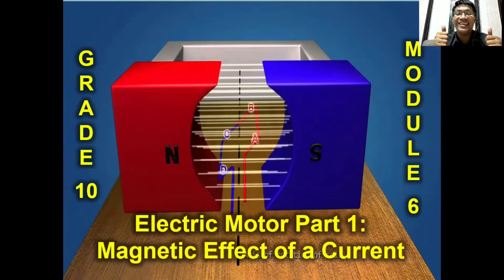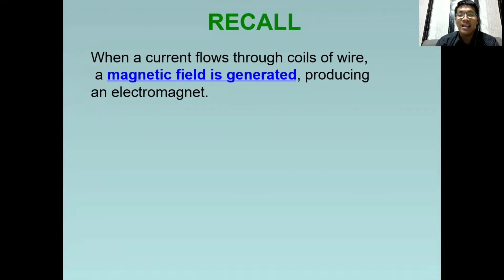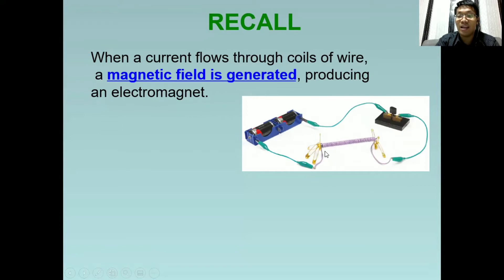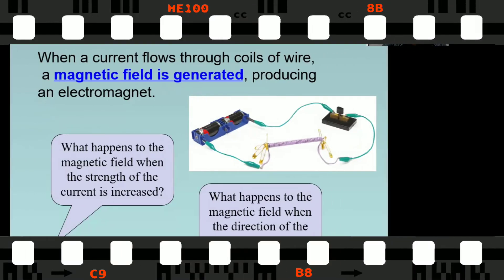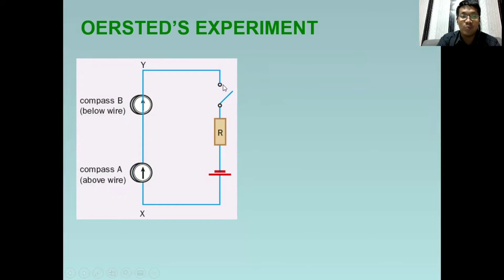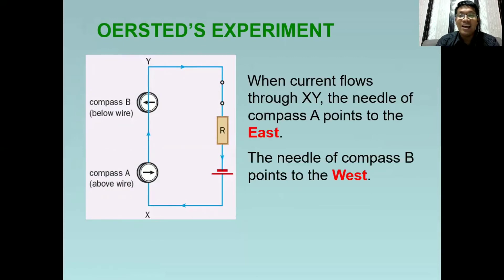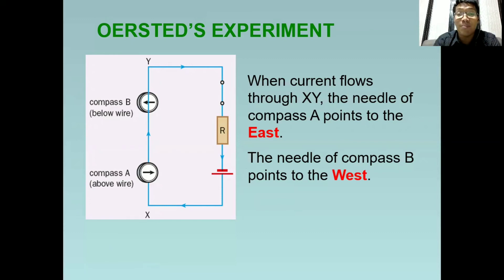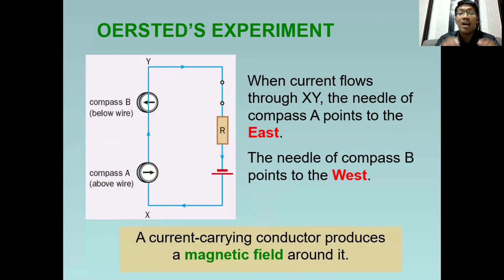ELECTRIC MOTOR PART 1.1 | INTRODUCTION TO ELECTROMAGNETISM | OESTRED'S EXP. | GRADE 10 | PHYSICS